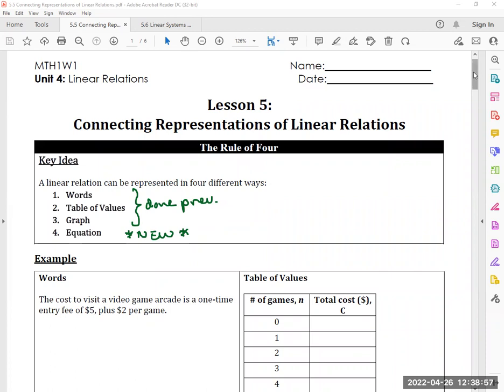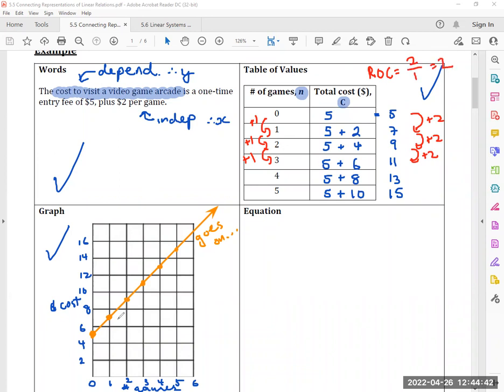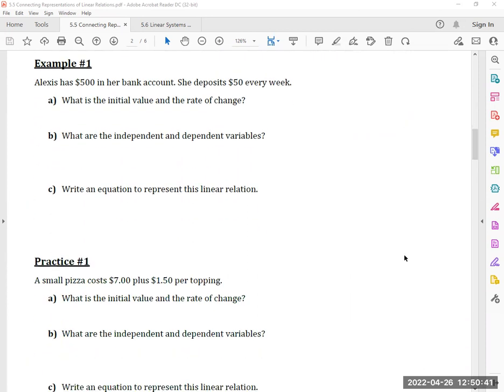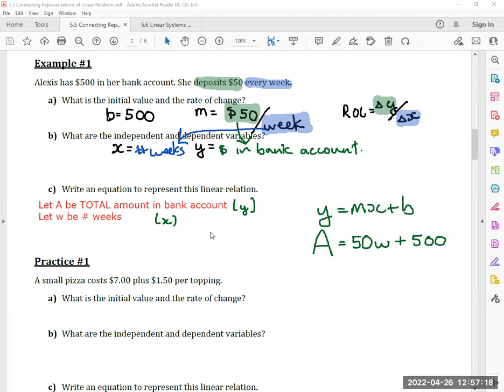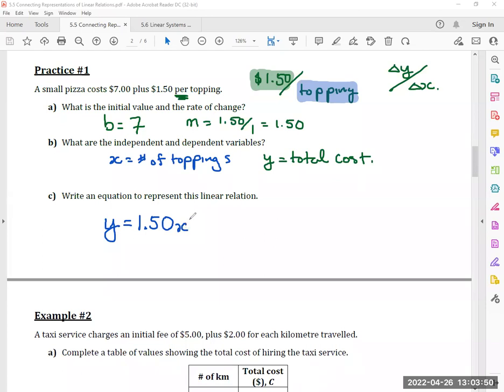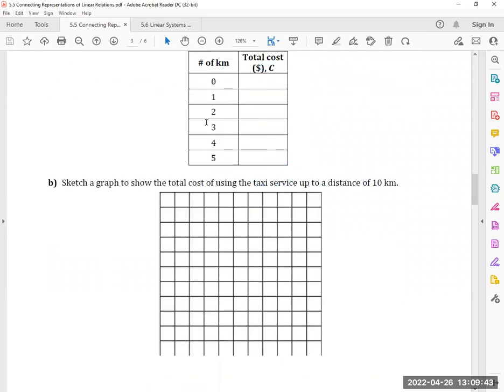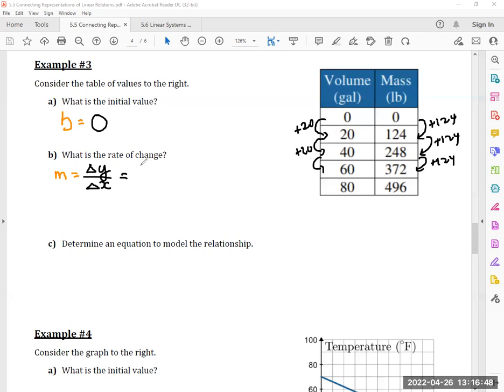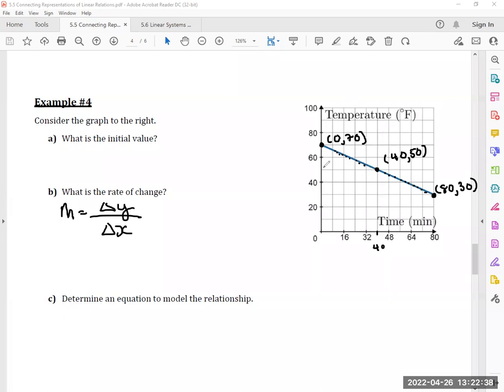5.5 Connecting Models of Linear Relations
0:00 Four different representations of linear relations
12:23 Standard Equation for a linear relation + Example 1
20:55 Practice 1
29:30 Example 2
35:35 Example 3
40:10 Example 4